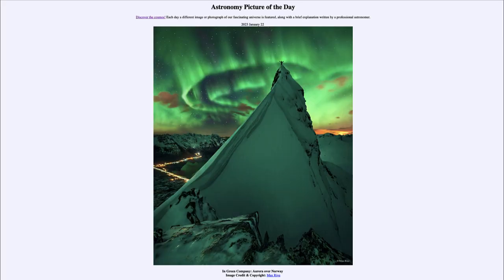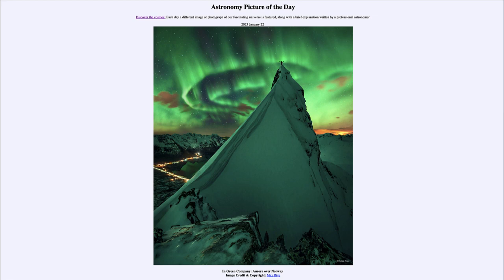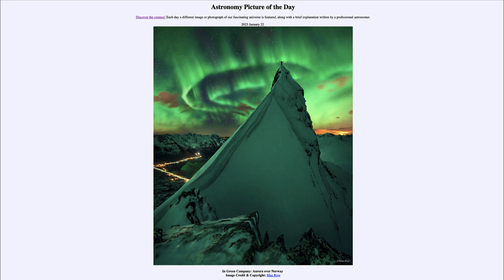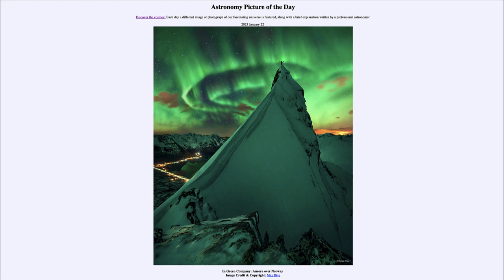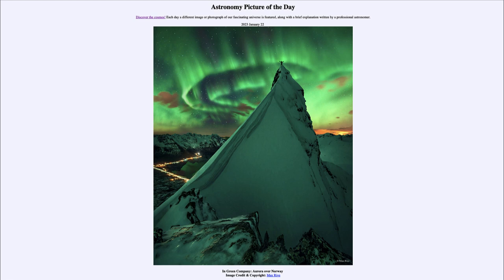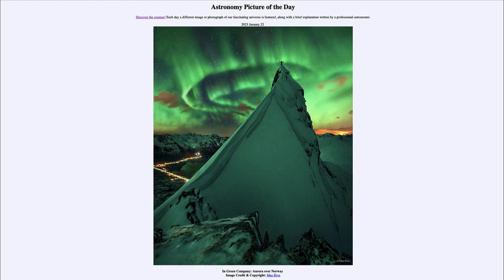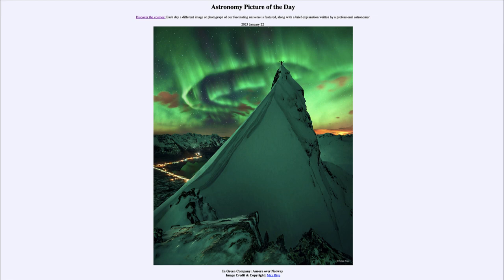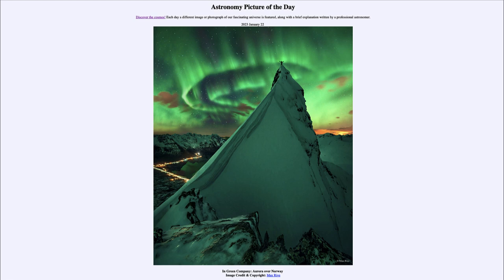2023 January 22 - In Green Company: Aurora over Norway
In today's image, we see an image showing an auroral display from early 2014. The aurora occur when charged particles from the Sun, often from a solar flare, strike Earth's atmosphere and are the funneled along the magnetic field toward the north and south magnetic poles. When the strike oxygen atoms in Earth's upper atmosphere, the tree glow is produced.